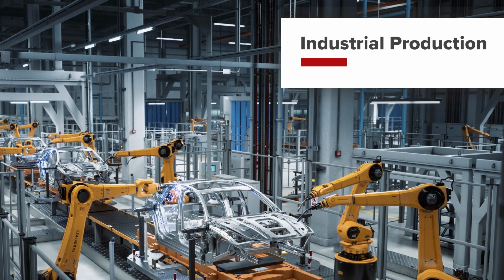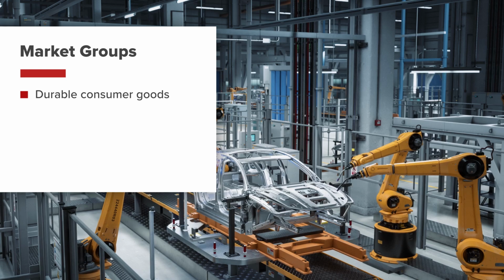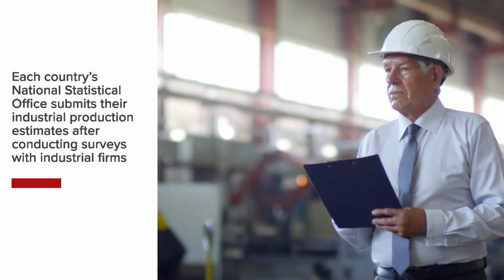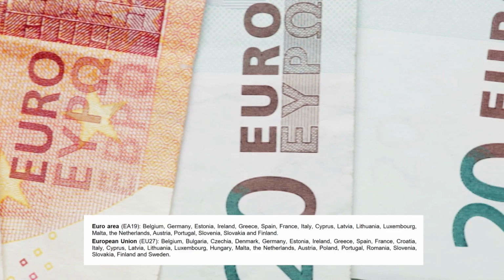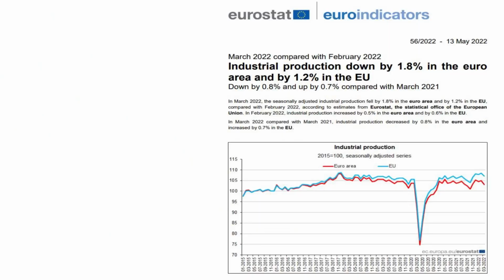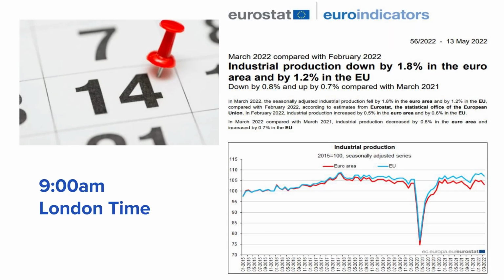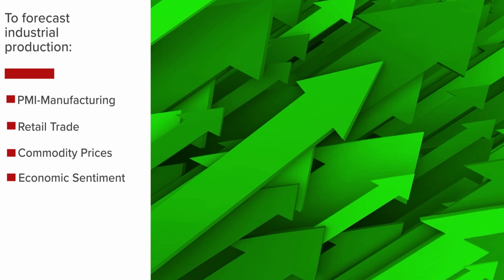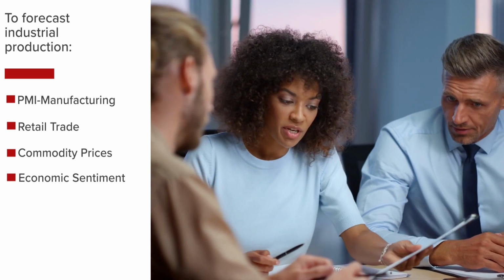European Union - Industrial Production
The Industrial Production lesson discusses where to find it, how to forecast it, how it’s influenced, and how it influences financial markets and the economy. Monitoring the monthly industrial production report is useful as it’s a strong gauge of consumer demand, producer output and gives an indication of an economy's growth or shrinkage through an industrial lens.